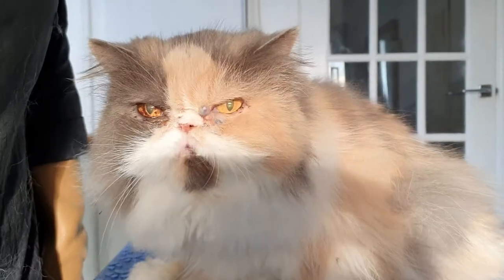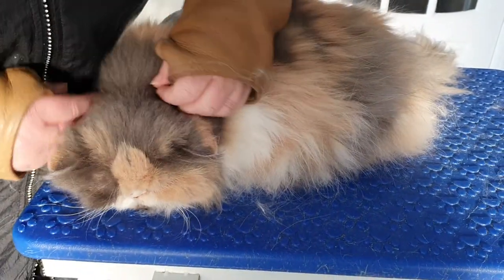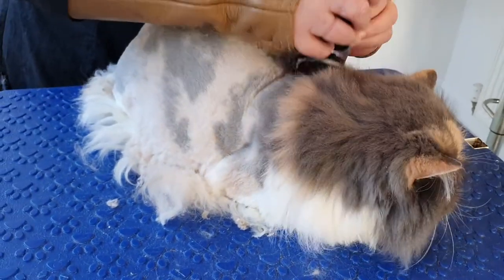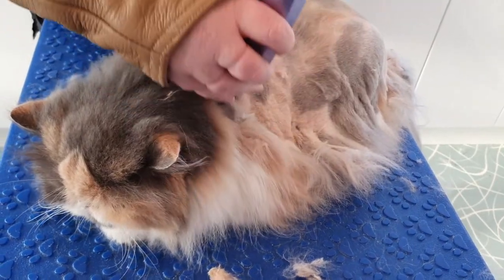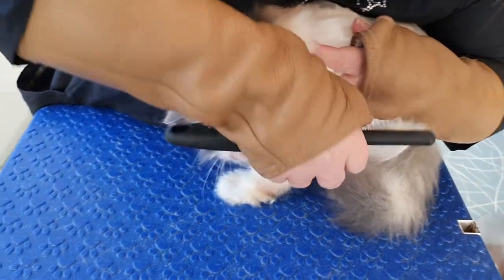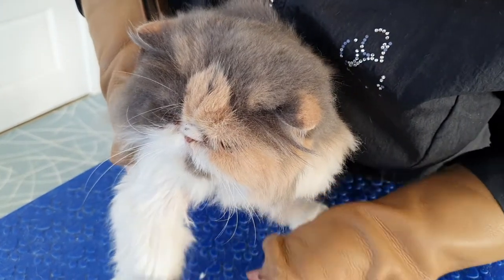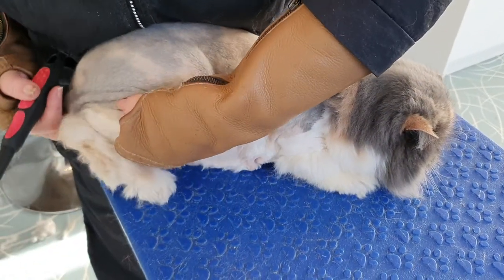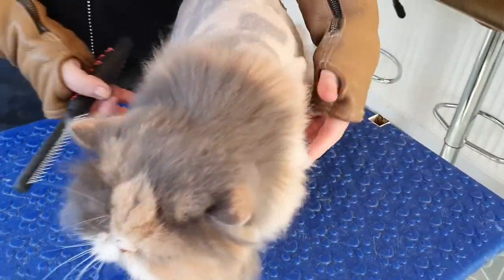Clipping A Persian Cat - Lion Clip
Persian Cat, Florence arrived today for a groom. However after assessing her coat, it was clear to see her coat was matted underneath that huge coat of hers. Our only option was to clip her, so we gave her a full clip so that as the coat starts to grow back, Mum can keep on top of it easier.

Forever Living Veterinary Aloe Vera Spray
Moulting Comb
Zoom Groom